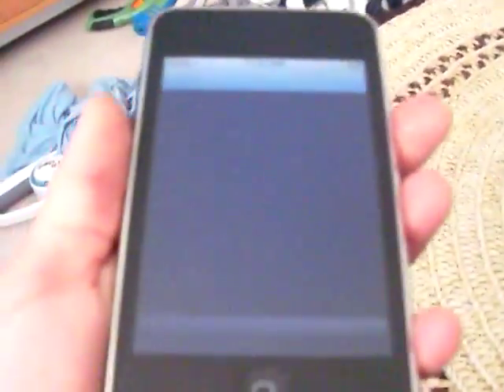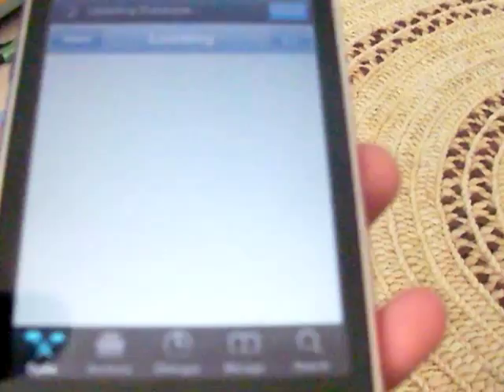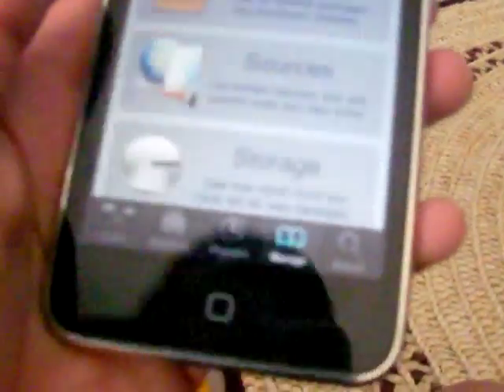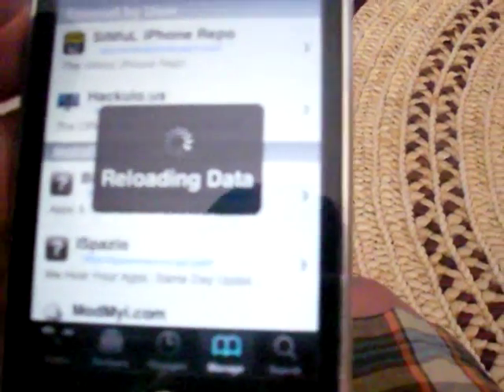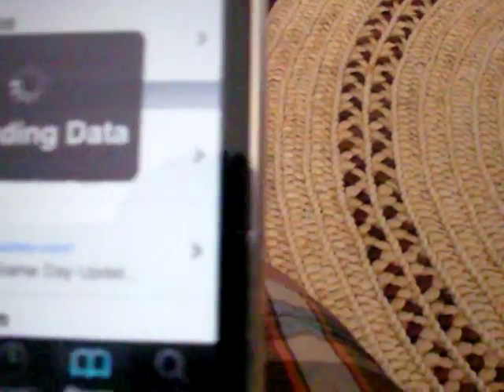prank call on ipod touch (jb)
bluff my call- the perfect prank caller!
source sinfuliphonerepo.com
type "bluff" in search on cydia.
tap the only one as seen in video.